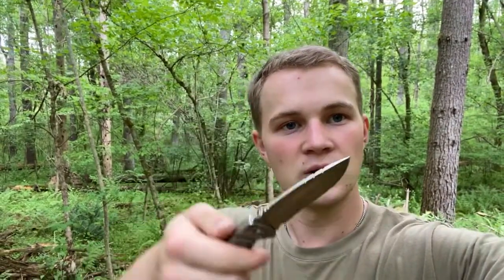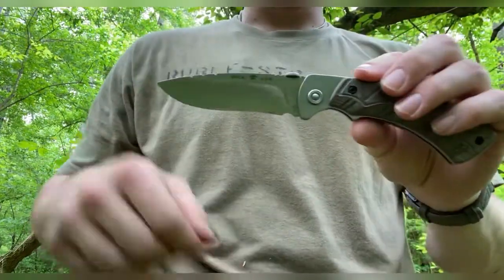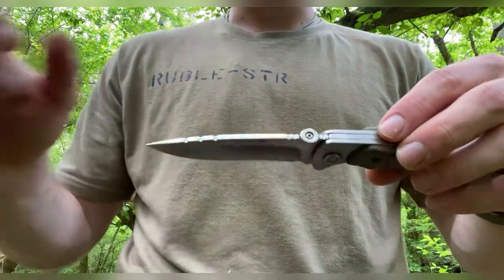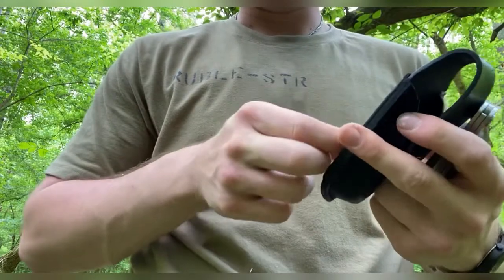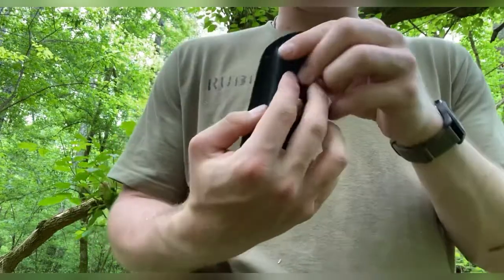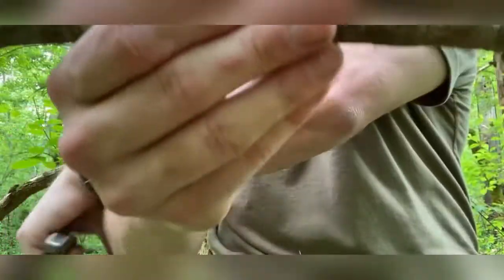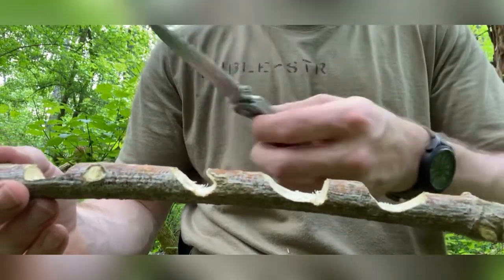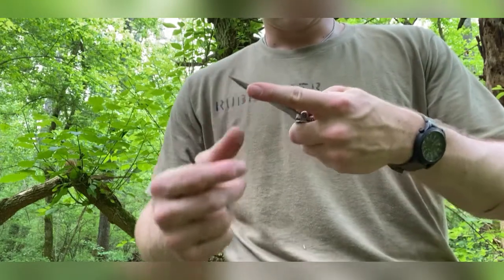Buck 557 Pro: What is it?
I picked this beautiful blade up off of Buck Knives while it was discounted. I tried to find videos on it, media, anything! And all I could find was 2 articles about it. 1 actually about it and 1 casually mentioning it. So I decided, this is my time to shine! Here’s a review, the one and only.. (or the first).. about the Buck 557 Open Season Skinner Pro

*NOW DISCONTINUED*

Ammoland.com has used this video on their website (without my permission) in an article about this knife, which is cool I suppose.

99$ discounted, 144$ normal